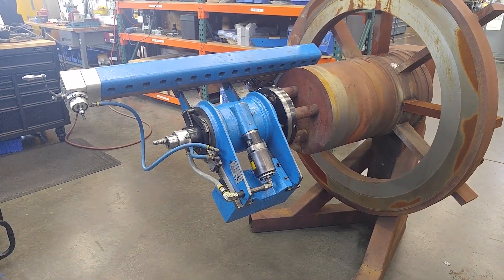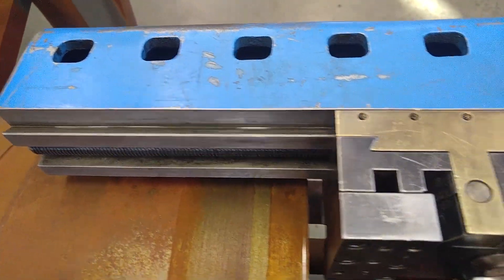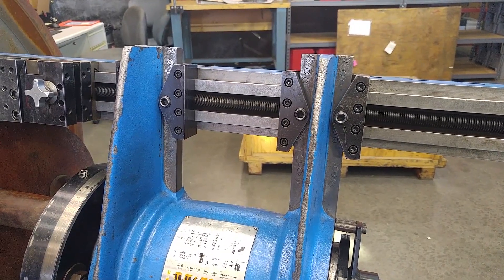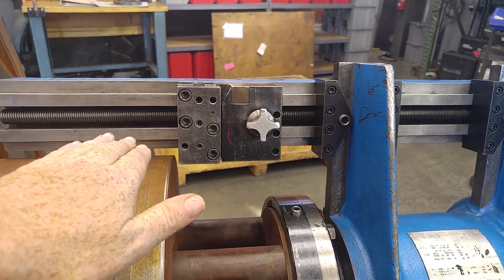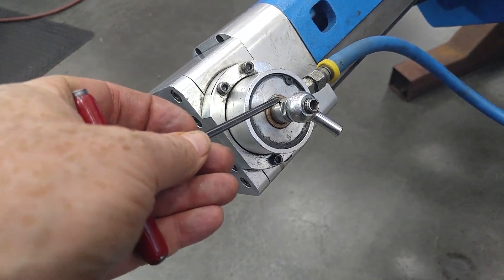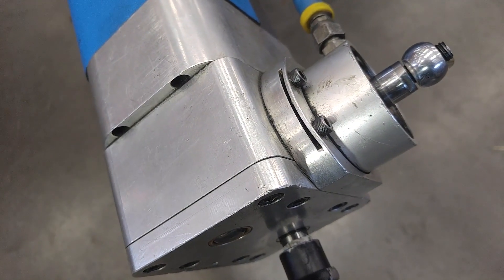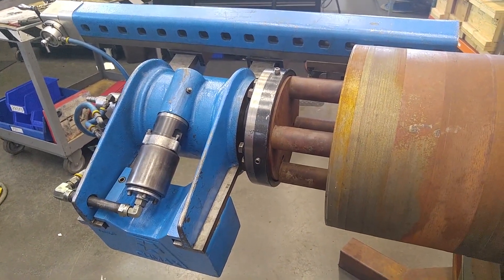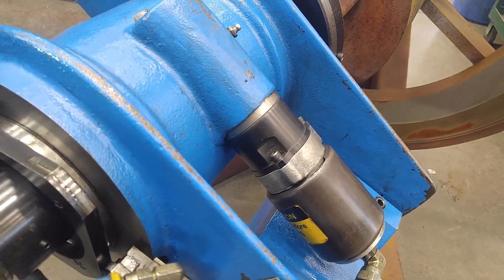PL4000 Portable Lathe Technical Tips with Tim VanBergen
Proper maintenance and repair of your CLIMAX PL4000 portable lathe is crucial to its performance, safety, uptime, and longevity. Tim takes you on a walk around of the PL4000 and shares tips on how to keep your machine up and running.